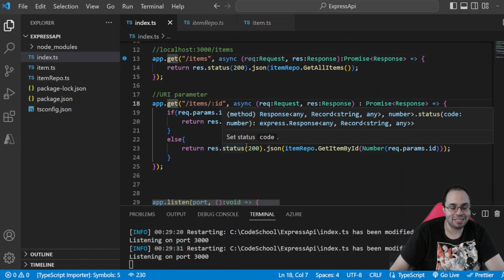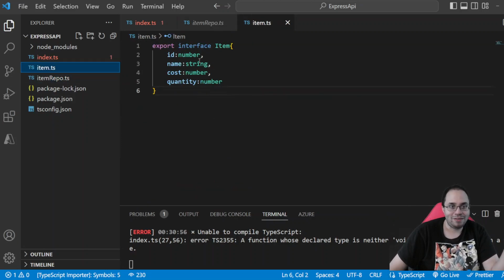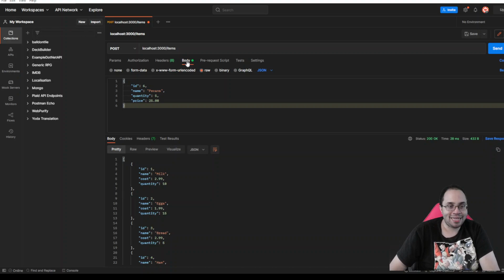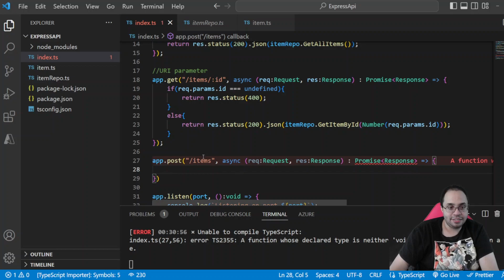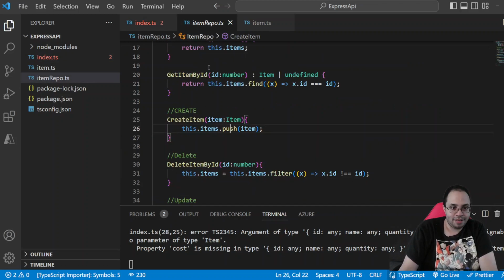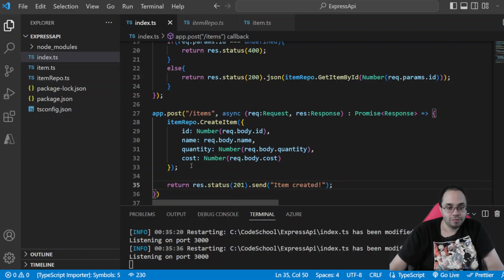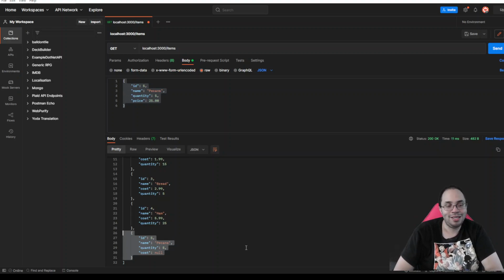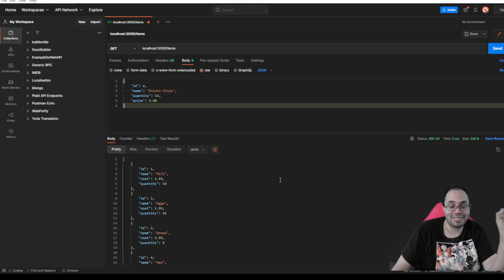Unit 7 - Creating an Item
So we want to add to our list of items because our shop is going to grow and offer more selections!